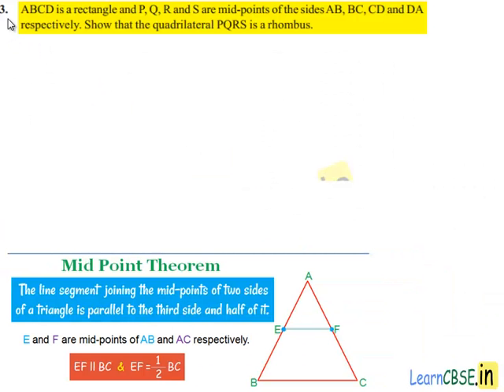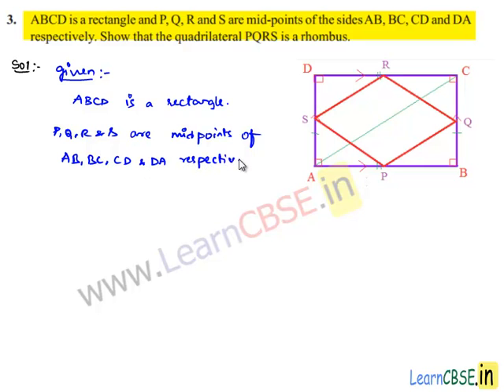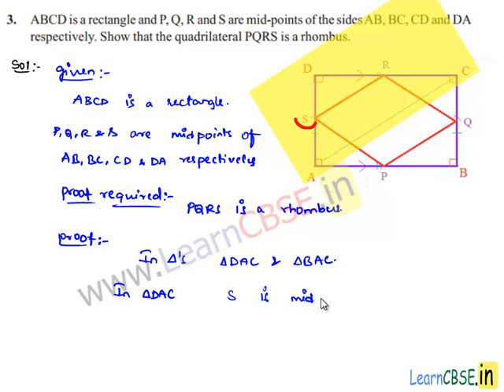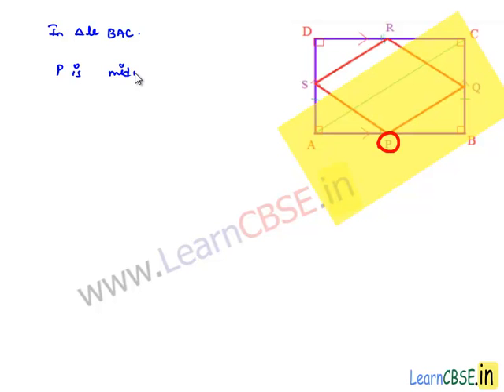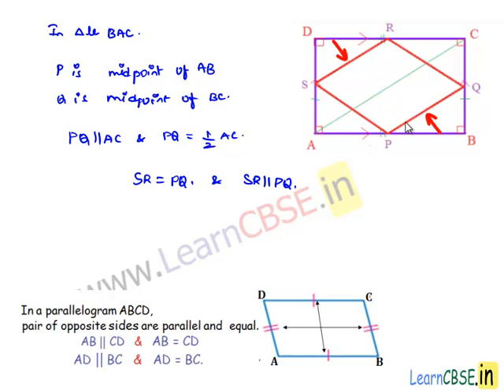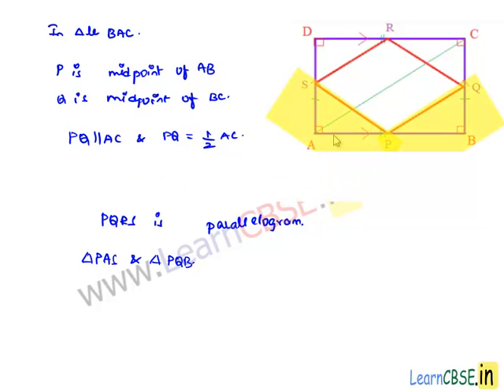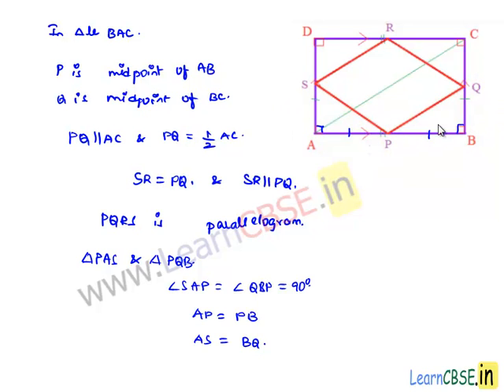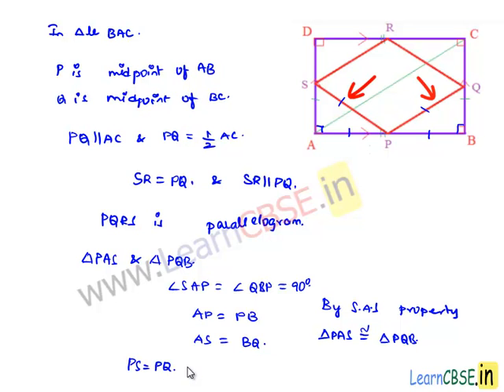Mid-point theorem | Parallelogram Theorem:Proving Quadrilateral is a Rhombus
Parallelogram Theorem:Proving Quadrilateral is a Rhombus

In this video, we learn how to apply Congruency Rule to solve Problems on Qudrilaterals. Use parallel lines concept and triangle congruence theorems to prove/solve problems on properties of parallelograms.
00:02 CBSE class 9 maths NCERT Solutions chapter 10 Quadrilaterals q3  ABCD is a rectangle and P, Q, R and S are mid-points of the sides AB, BC, CD and DA respectively. Show that the quadrilateral PQRS is a rhombus.
00:49 Proof
01:03 Consider two triangles and apply mid point theorem.Mid point theorem states that the line segment joining the mid-points of two sides of a triangle is parallel to the third side
01:57 apply mid point theorem.Mid point theorem states that the line segment joining the mid-points of two sides of a triangle is parallel to the third side.
02:33 Use property of parallelgram : Opposite angels are equal & Opposite sides are equal.

learncbse.in
CBSE solutions for class 9 maths  Quadrilaterals
CBSE class 9 maths chapter 10 Quadrilaterals
CBSE class 9 maths NCERT Solutions chapter 10 Quadrilaterals
Solutions for CBSE Class 9 Maths Chapter 10
NCERT solutions for class 9 maths Quadrilaterals
NCERT solutions for CBSE class 9 maths Quadrilaterals
CBSE Class 9 maths solutions Quadrilaterals